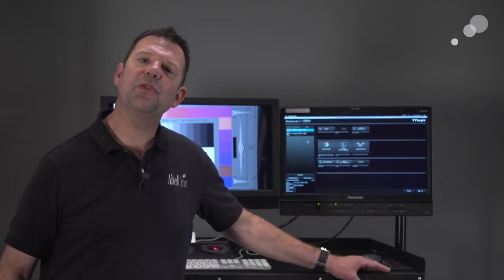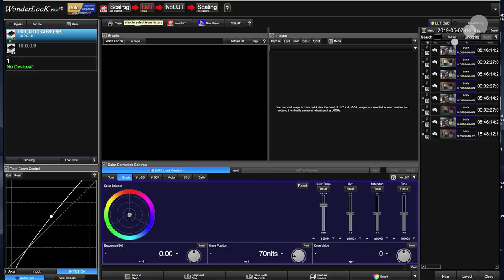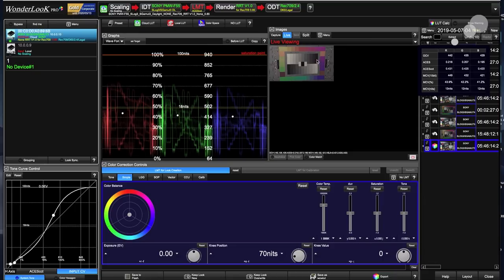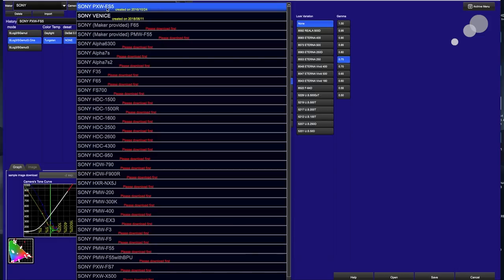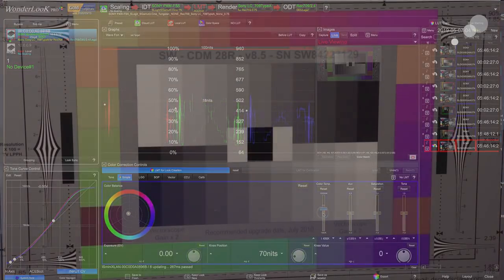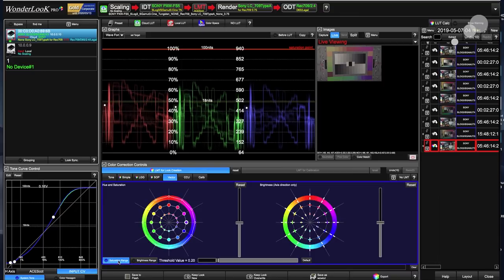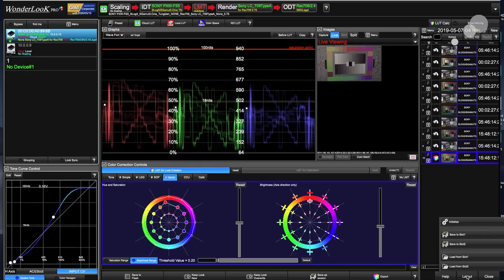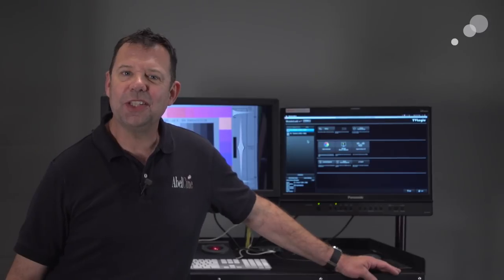At the Bench: TVLogic's WonderLookPro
WonderLookPro is an on-set color grading program from TVLogic that is used in conjunction with their IS-miniX LUT box.

The IS-miniX interprets the commands from WonderLookPro and applies changes in the look to a monitor. These changes can be saved in memory and exported for numerous post production applications. WonderLookPro works in ACES (Academy Color Encoding System). In this blog, Ian give a brief overview of how ACES works and how it has been integrated into WonderLookPro.